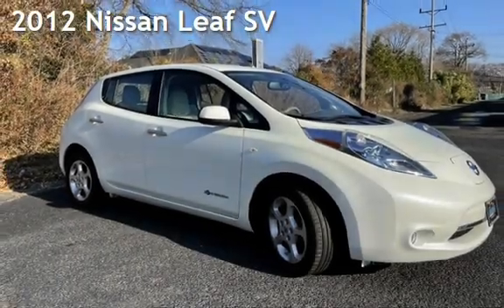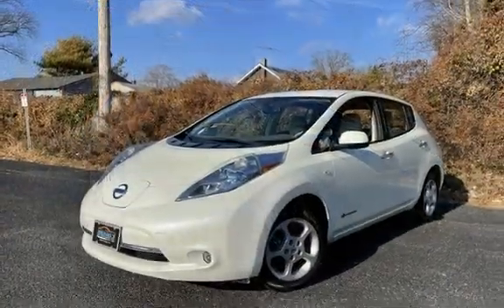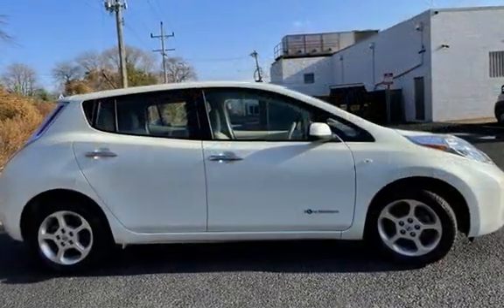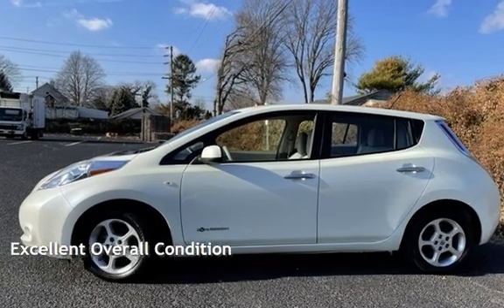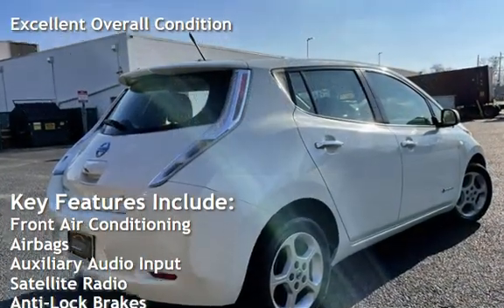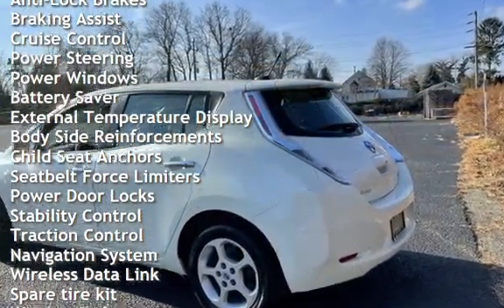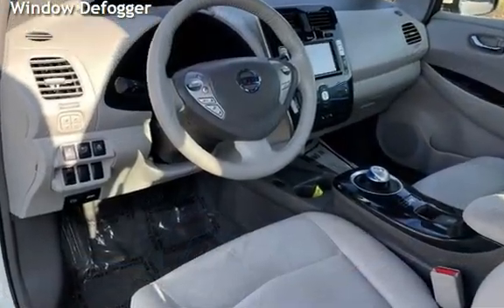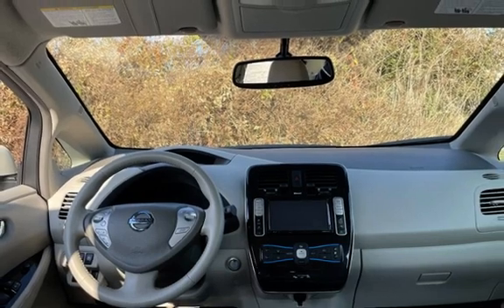2012 Nissan Leaf SV for sale in NEPTUNE CITY, NJ